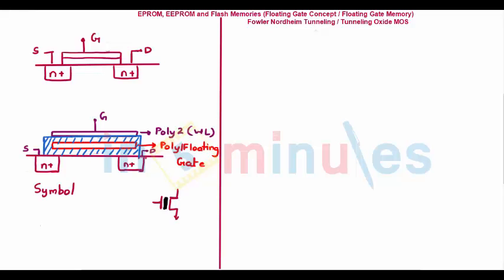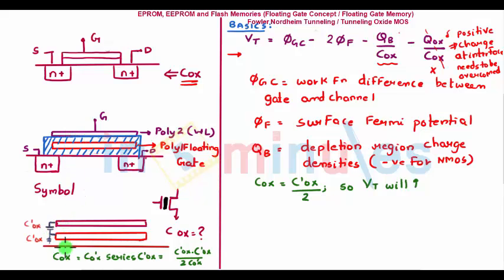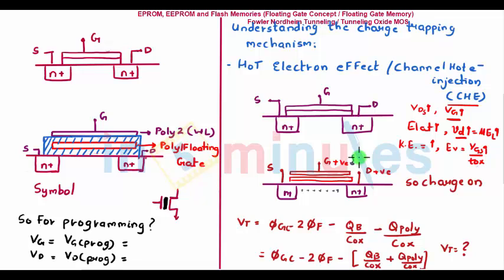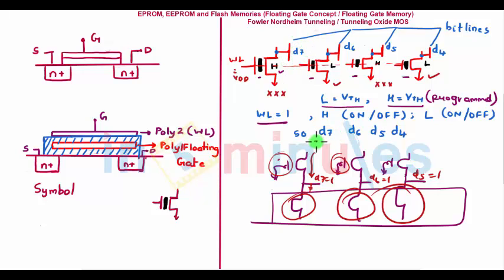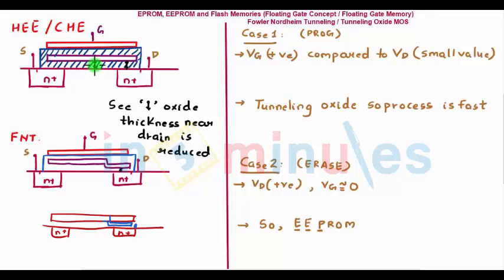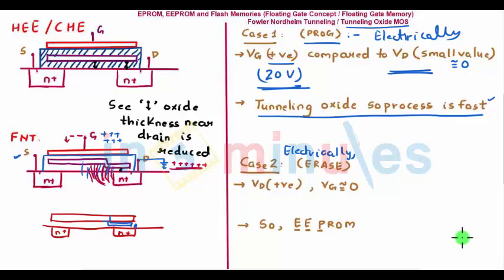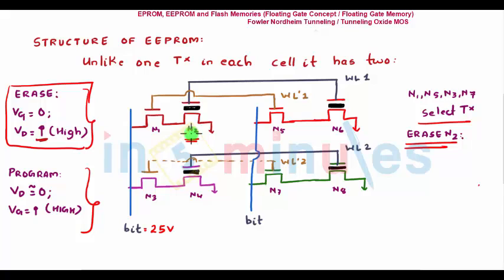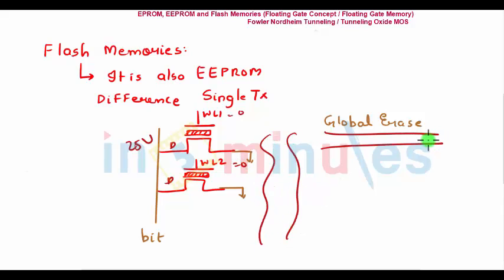Module4_Vid51_EPROM, EEPPROM, FLASH MEMORIES FLOATING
Hi All,

This video basically covers the EPROM,EEPPROM,FLASH MEMORIES FLOATING.